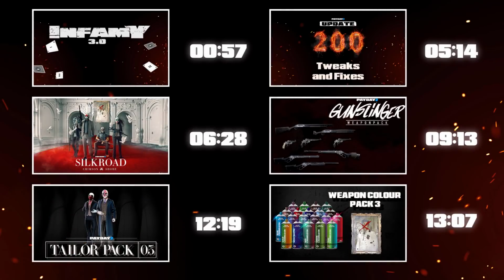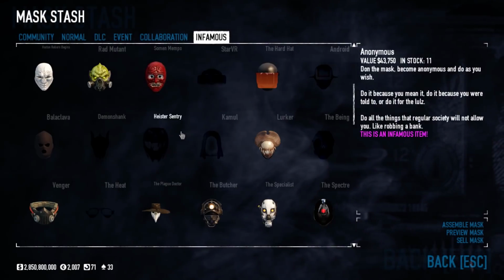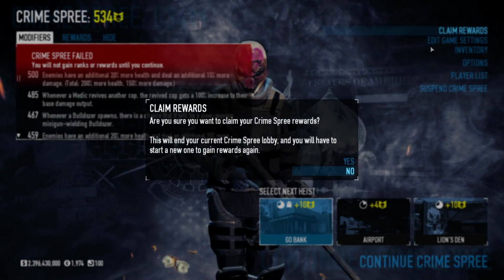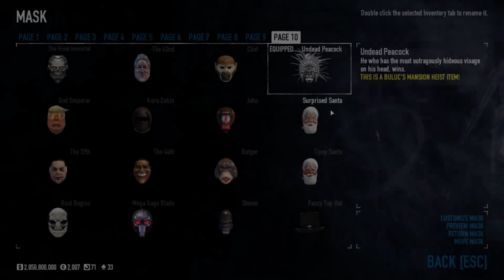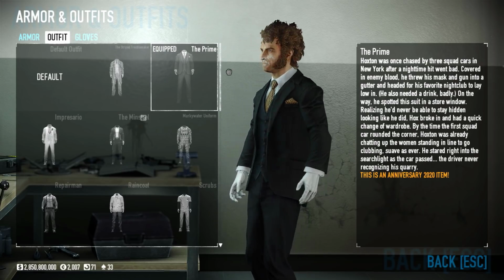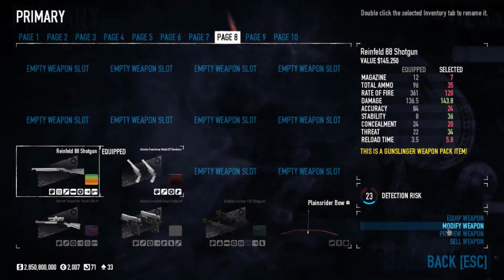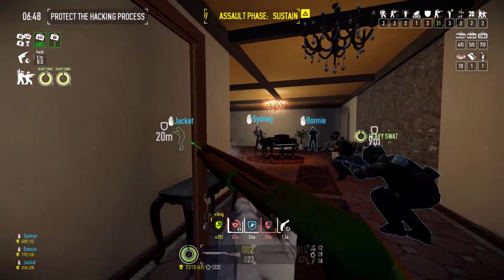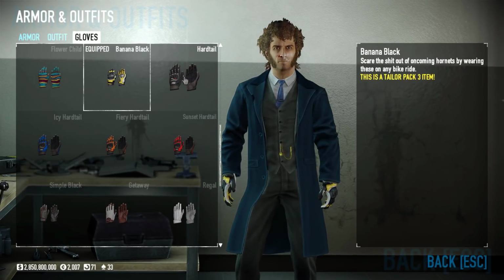What's New in Update 200? [Payday 2]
Well, after a marathon 8-hour stream, I'm feeling pretty well acquainted with the ins and outs of Update 200, including the Silk Road DLC, Crimson Shore. So far I've had a blast with the new content, so here are some early impressions, alongside a full rundown of this huge update, from the free Infamy 3.0 to the new Buluc's Mansion Heist!

To watch specific content sections:-
Infamy 3.0- 0:57
Update 200 Fixes- 5:14
Buluc's Mansion DLC- 6:28
Gunslinger Weapon DLC- 9:13
Tailor Pack 3 DLC- 12:19
Weapon Color Pack 3 DLC- 13:07

Important Links:
Socials -